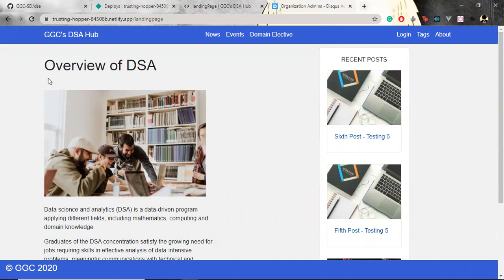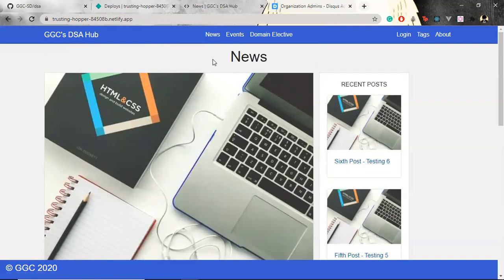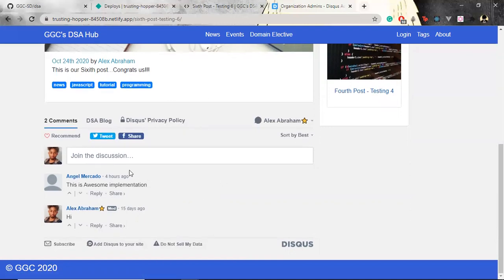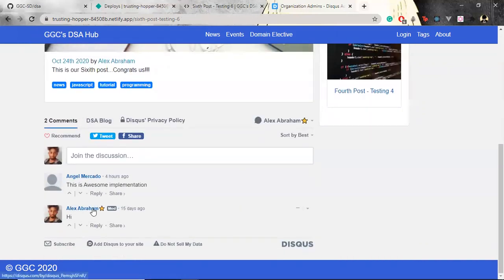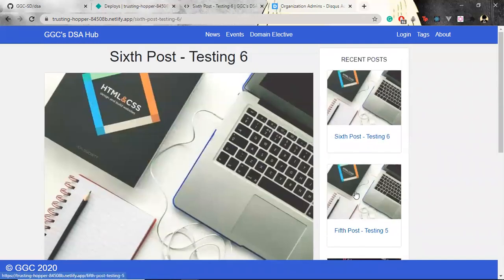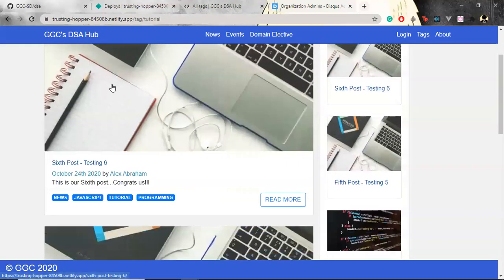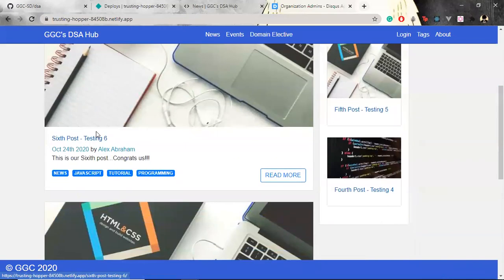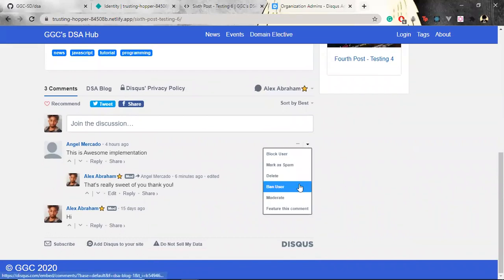Data Science and Analytics Website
Demo screencast